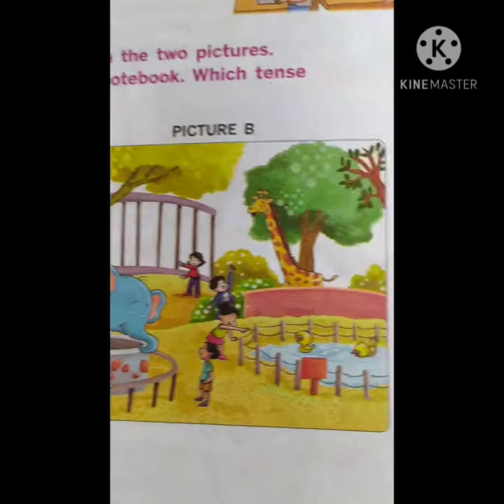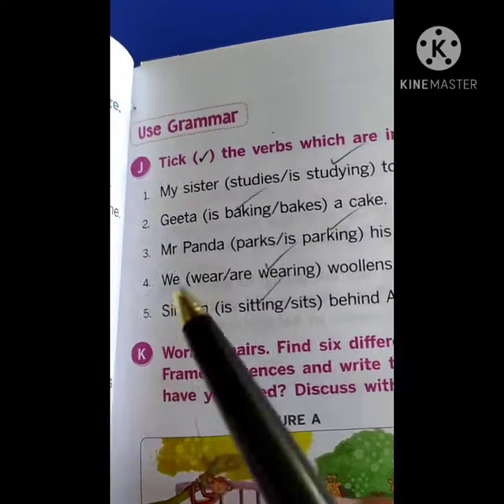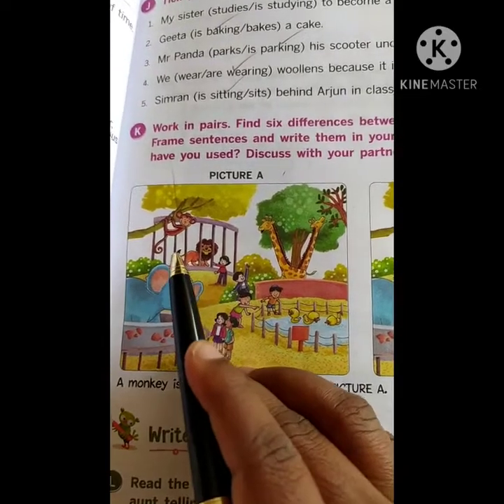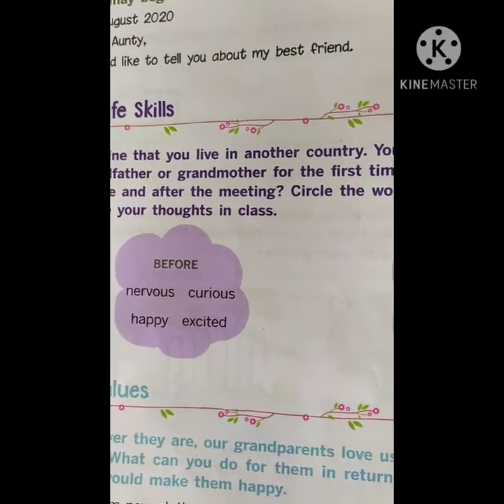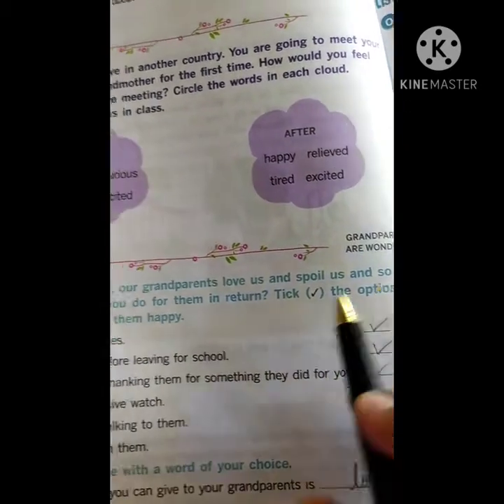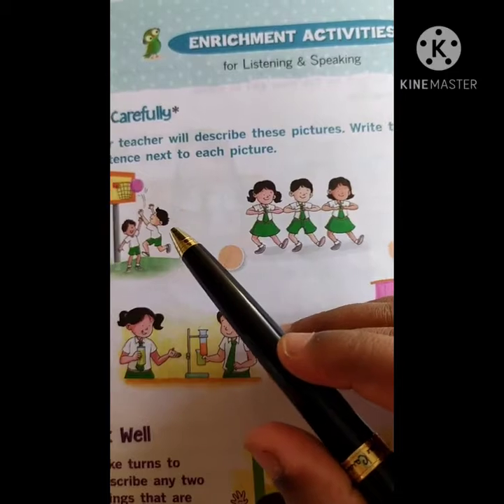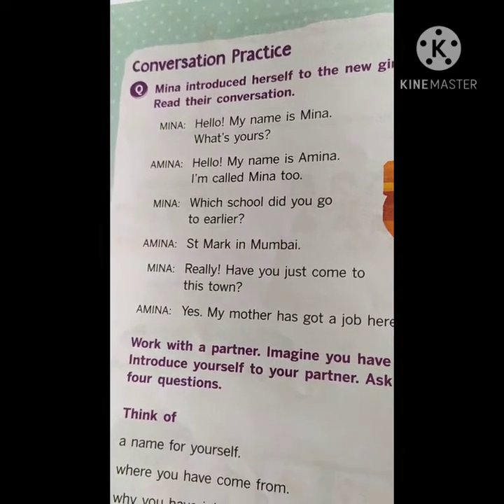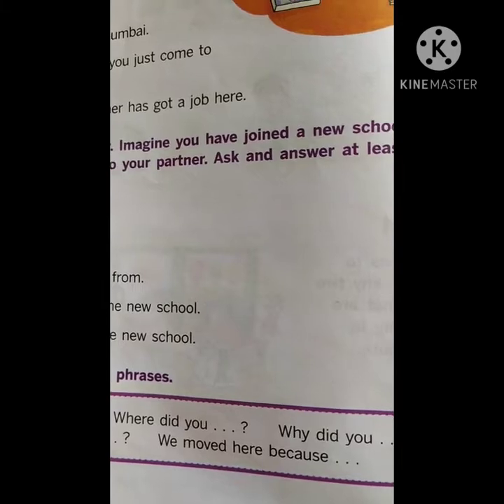class 4th English textual exercise